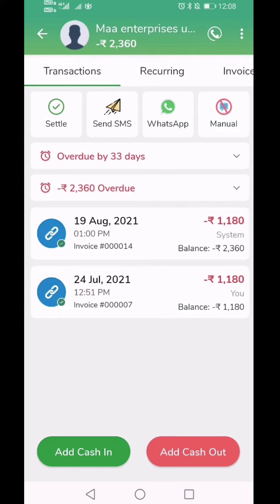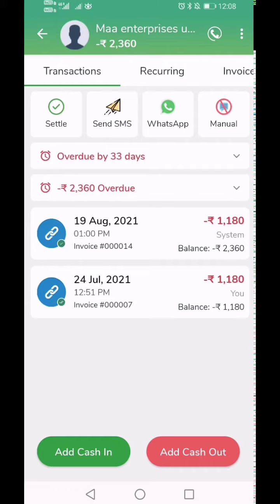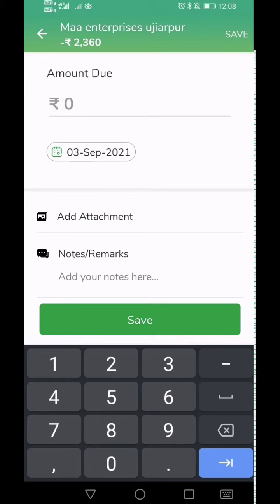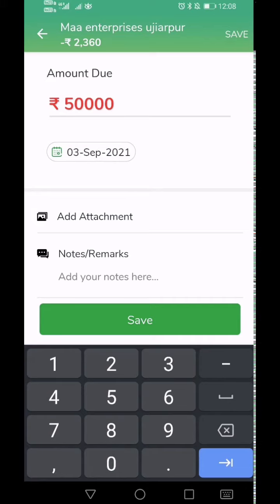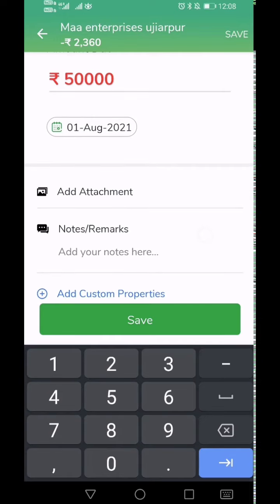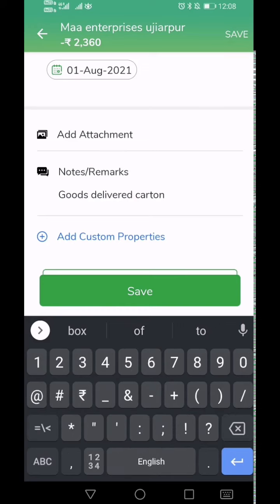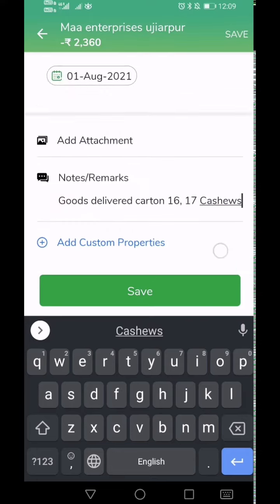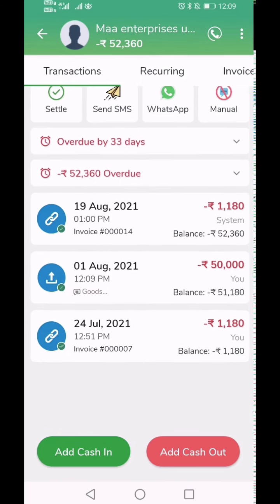Express due entry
In this video, we will show you how to capture pending amount from customer in MeeKhata rapidly. This is the fastest way to capture pending amount and send automatic reminder to customers.

Once you open your customer’s transactions screen, tap on the red coloured button, named “Add Cash Out”. In Meekhata, “Cash In” means, you have received the money from customer where as “Cash Out” means, your money is still with the customer and which needs to be received.

Once you tap on “Add Cash Out”, you will be taken to the transaction entry screen. Enter the exact amount which is pending in the “Amount Due” field.

Red colour in MeeKhata means, amount is pending to be received and green colour means amount has been received.

Next, enter the date of the transaction. This is usually the date when the customer purchased any goods or services from you. You can leave the date as today as well.

If you have any documents like bill or invoice copy, you can add it here by clicking on “Add Attachment”

Next, you can add some remarks or notes related to this pending amount. The comments here will be sent in the reminder sms as well. Write something which will help you and your customer recollect what this due is for.

If you want to add more entries, you can click “Save and Add more” for quick entry. If you don't have any other entries, you can click on the green coloured “Save” button.

Now, your pending due has been captured in Meekhata. You can see it as per the date of transaction here. The overall due balance of the account has also been updated. At this point, if Automatic SMS option is enabled, your customer will get a SMS notification reg. this transaction along with overall due balance.

You can also quickly check what all entries were made and when using the “Reports” option as shown here. Simply select the date range to pull the statement and you can download the report to share with client as well.